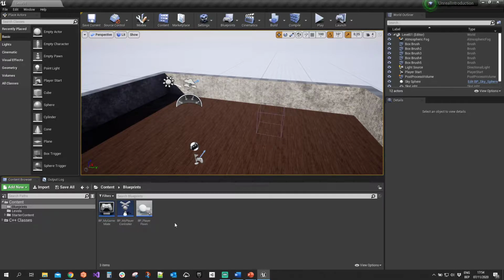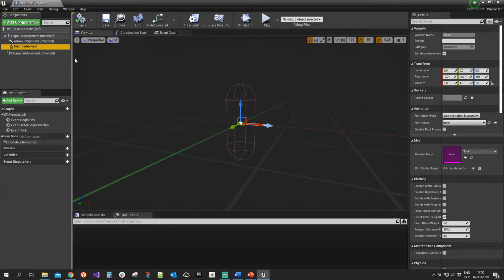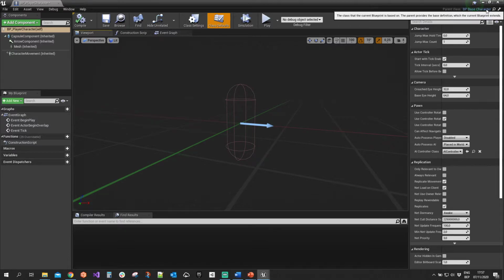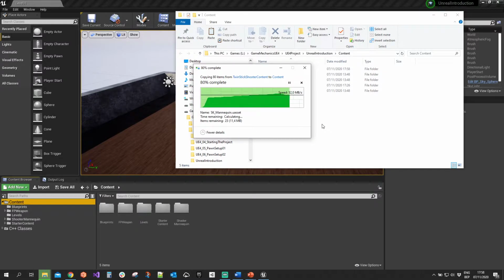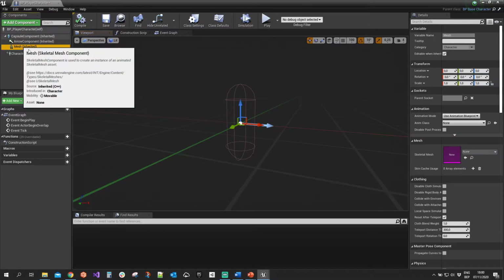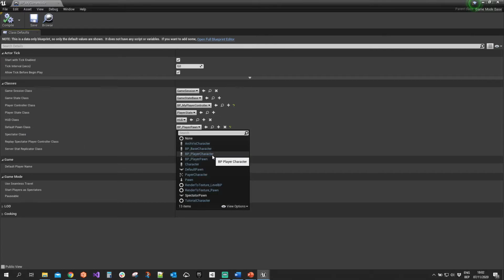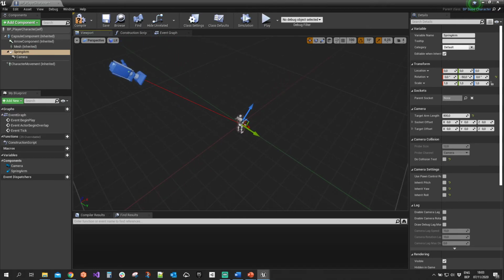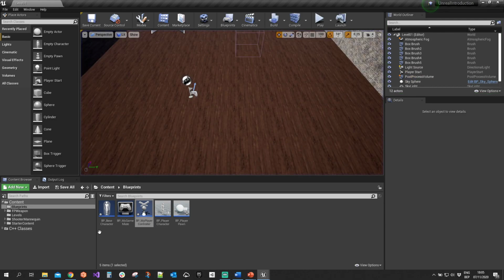DAE - Game Mechanics - UE4 08 CharacterPawn01